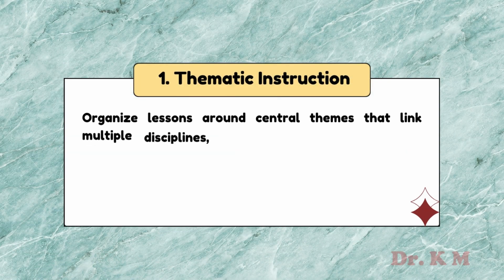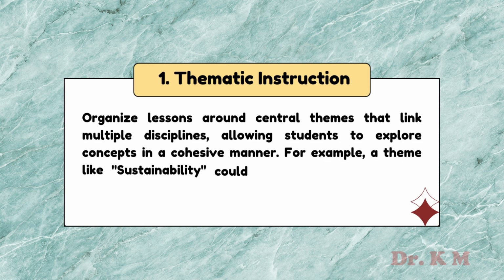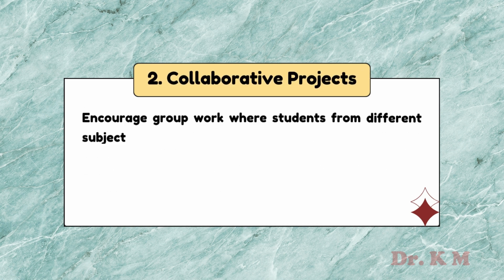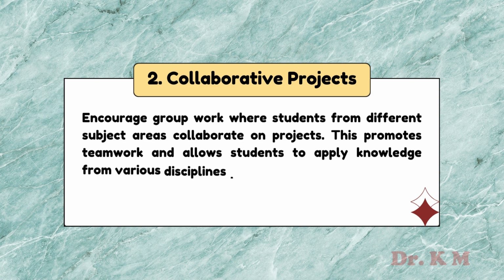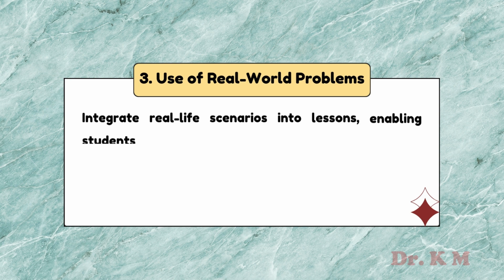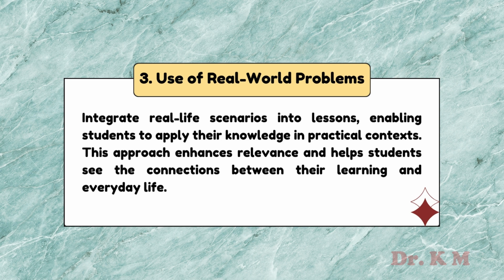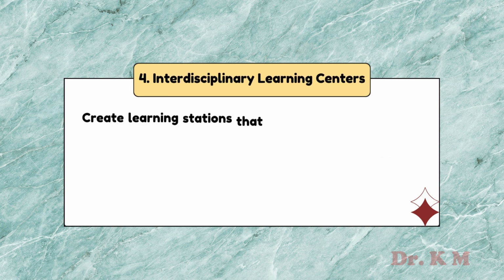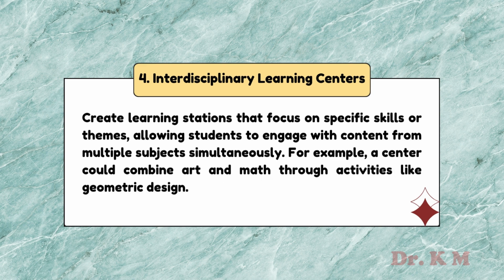The Integrative Approach in Education: Strategies for Redefining Modern Education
This lecture discusses the importance of the integrative approach in education, highlighting its essential contribution to cultivating quality learning outcomes. This approach bridges theory and practice, fostering an engaging and inclusive learning environment where every student can thrive. By exploring its core principles and distinctive features, this approach fosters learners’ deeper understanding and empowers them to take charge of their own educational experience. The main goal is to clarify effective strategies for implementing the integrative approach in alignment with specific instructional objectives, ensuring that diverse learning needs are met. It is all about didactic terminologies, concepts, principles of teaching tools, and ways of teaching needed in any teaching and learning situation, and their impact on the field of didactics. We explore the world of didactics and pedagogy, as well as effective methods and strategies for teaching and learning. We’ll cover essential components of curriculum and syllabus design, and how to implement various approaches to enhance classroom management and lesson planning. You ‘ll discover the power of educational psychology as we discuss personal growth, motivation, and mindset. Learn about inclusive and responsive teaching strategies that cater to individual differences and support special education needs. UNIV-ENGLISH also covers the dynamic world of teaching practices and innovative teaching techniques. It focuses on learning theories such as behaviourism, cognitivism, constructivism, humanism, and connectivism, while also examining diverse learning styles. If you're interested in ESL teaching techniques or online learning, we’ll provide assessment and evaluation techniques, including the grammar-translation method, direct methods, audiolingual method, communicative method, total physical response, and the Suggestopedia method. We invite you to explore active learning, cooperative learning, inquiry-based learning, blended learning, and much more!